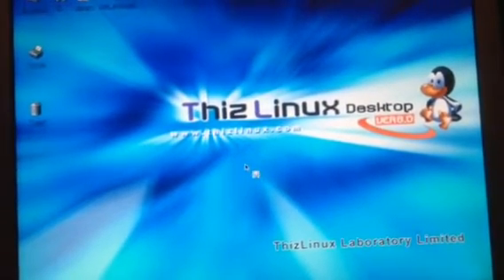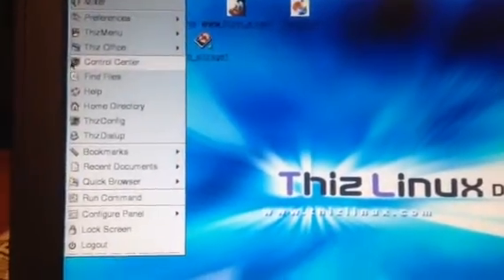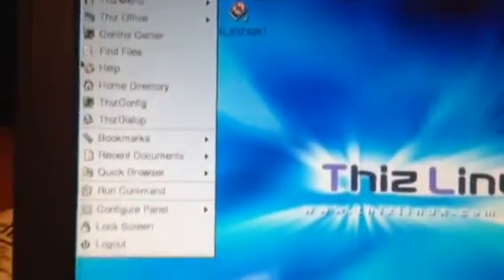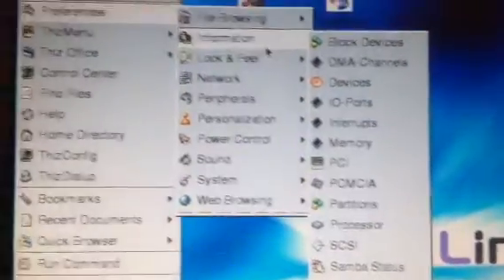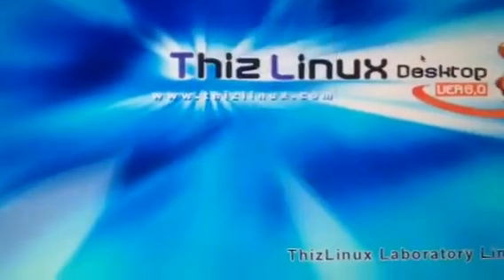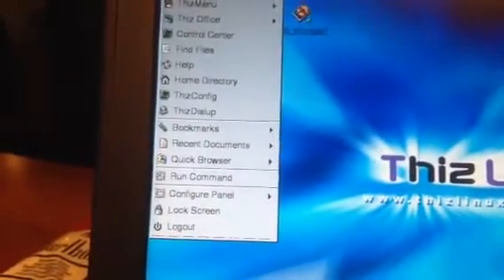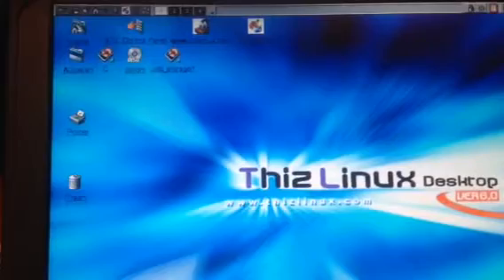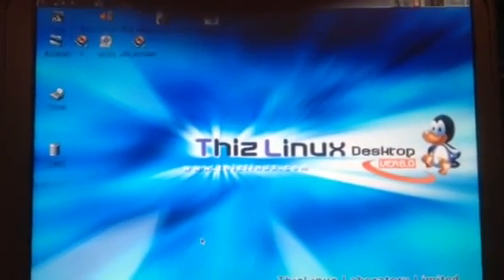Thiz Linux 6 on 18 year old Leo Notebook. 2013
Thiz Linux 6  desktop edition -

The  only video on youtube cause this was build way back in 2002 , and I still have the Original never installed CD that came with a software deal way back.

It's a full install and it's the oldest version , cause they have a version 7 now and
you can go head and take a look at it if you still have a old laptop and don't wat to run Pupy linux or DSL .

Info from the maker and download link

Video and background music by Channel48
Recorded in one go ..
Voice Puck Darlington

Thiz Linux
Last Update: Friday 21 June 2013 06:02 GMT

[Thiz Linux]

    OS Type: Linux
    Based on: Fedora
    Origin: Hong Kong
    Architecture: i386
    Desktop: GNOME, KDE
    Category: Desktop, Server
    Status: Discontinued
    Popularity: Not ranked

With the vision of great demand of stable, affordable operating system for Internet access and document processing, ThizLinux Laboratory Limited was set up in Hong Kong in January 2000, aiming to provide PC user a cost-effective and user-friendly operating system. Among the variety of Linux projects, ThizLinux Laboratory concentrates its effort in three developments: Linux-based applications & ERP Projects, embedded Linux O/S and applications and Linux Diffusion and Education. ThizLinux Laboratory is proud to be the first Linux O/S developer in Hong Kong. We are dedicated to simplify the installation process and enrich the applications, allowing users to use ThizLinux products at ease.

Thiz Linux Summary
Distribution  Thiz Linux
Mailing Lists  --
User Forums  --
Documentation  --
Screenshots  The Coding Studio
Related Websites
Reviews

Recent Related News
 • 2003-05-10: Distribution Release: Thiz Linux 7.0
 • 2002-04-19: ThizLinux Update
 • 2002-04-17: Distribution Release: Thiz Linux 6.0